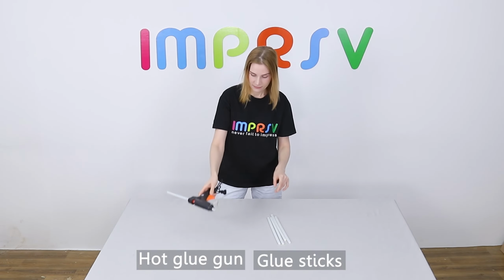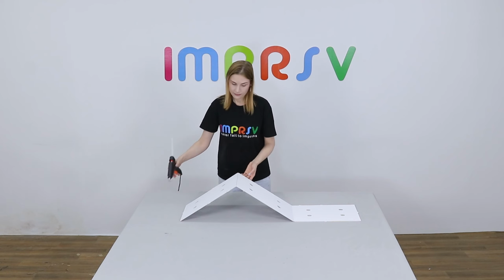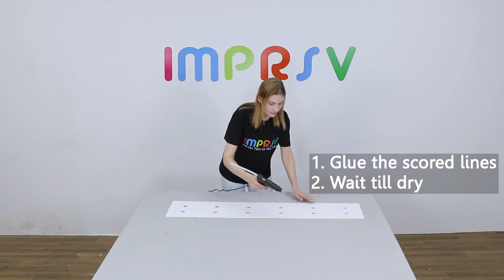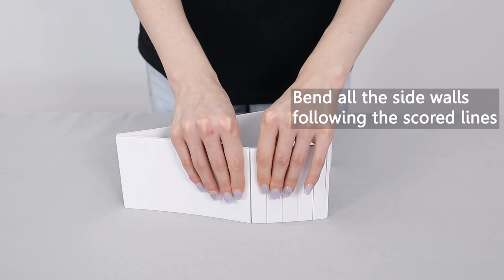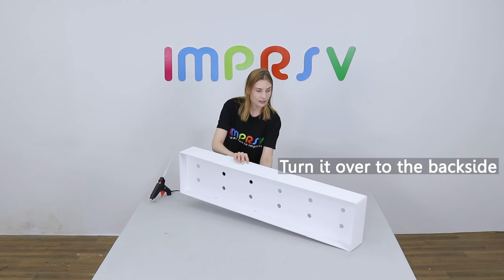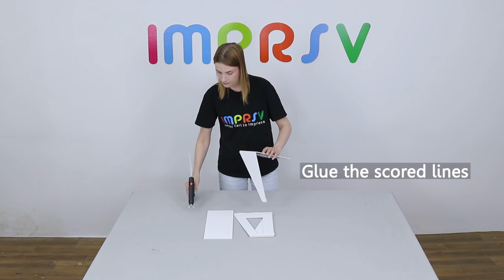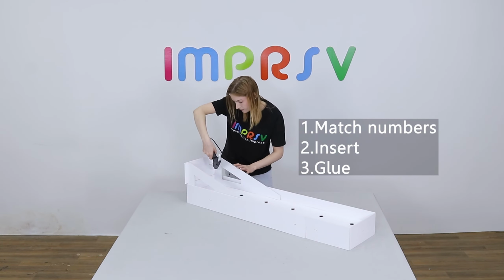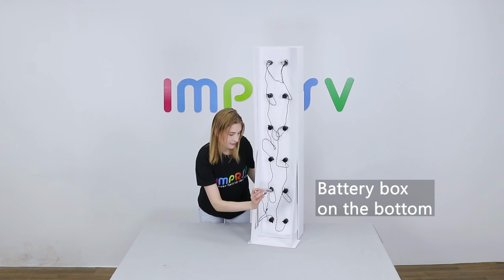Marquee Letter I DIY Tutorial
4FT marquee letter I DIY tutotial